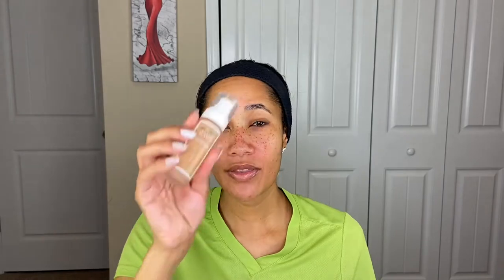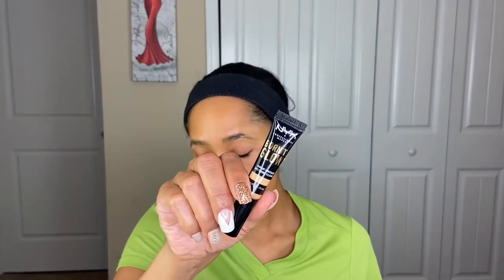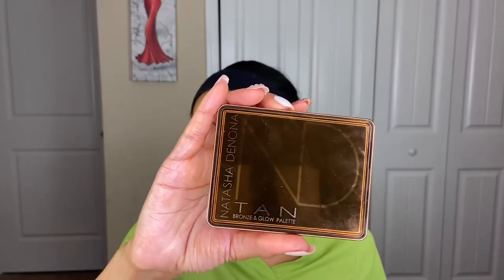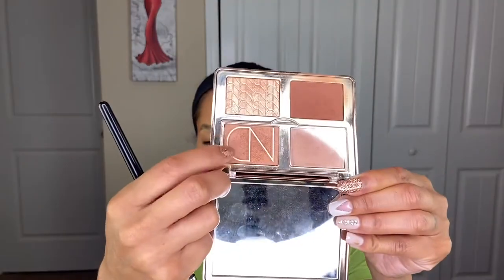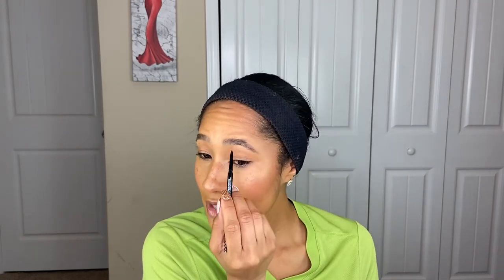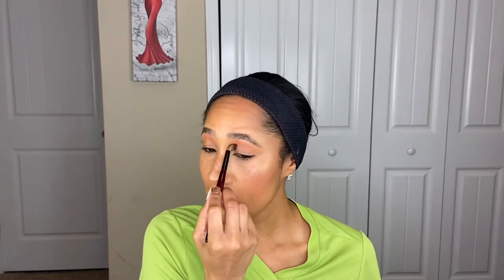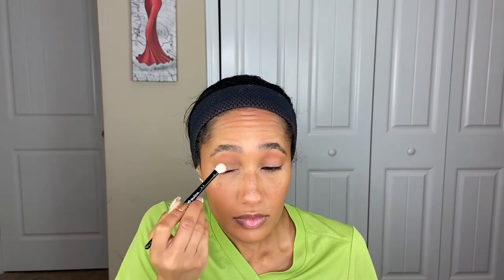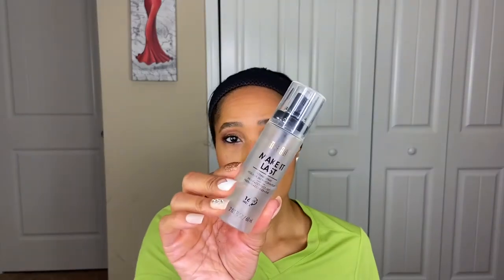My 15 Min Makeup Routine! | FAST AND SIMPLE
Hey Guys!

As much as I want to spend a whole hour (or more) on my makeup each day, I can't!  So, here is my 15 minute makeup routine that gets me out the door fast all while look refreshed and ready to tackle the day!

Products Used:

Range Beauty True Intentions Bronzing Primer
Range Beauty True Intentions Hydrating Foundation (Rio)
NYX Born to Glow Radiant Concealer (10.3 Natural Buff)
Charlotte Tilbury Airbrush Flawless Powder (2 - Medium)
Natasha Denona Tan Bronze and Glow Palette
Too Faced Sugar Peach Wet and Dry Face Palette
Anastasia Beverly Hills x Amrezy Palette
Milani Stay Put Waterproof Eye Liner (Hooked on Espresso)
Jeffree Star Cosmetics Lip Liner (Dominatrix)
Morphe Mega Matte Lipstick (Single AF)
Milani Make It Last Setting Spray

glamgirlchelsea

glamgirlchelsea

glamgirlchelsea